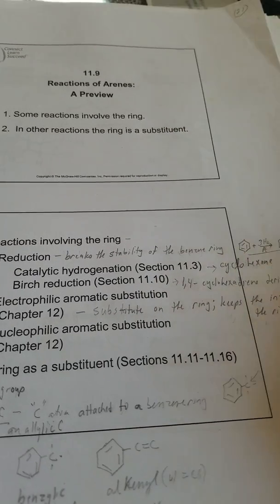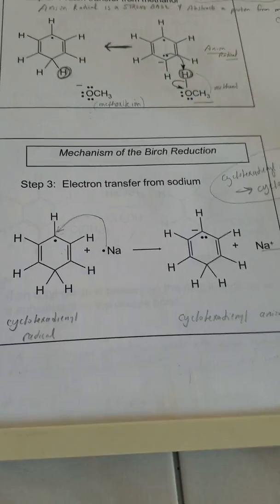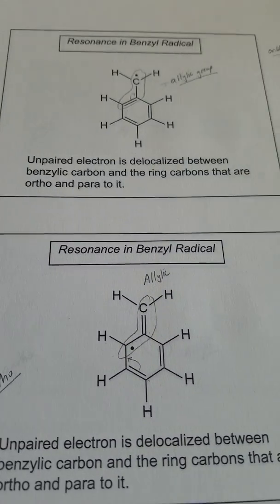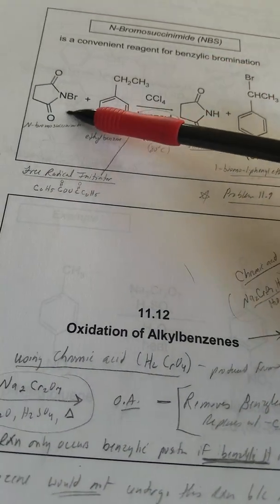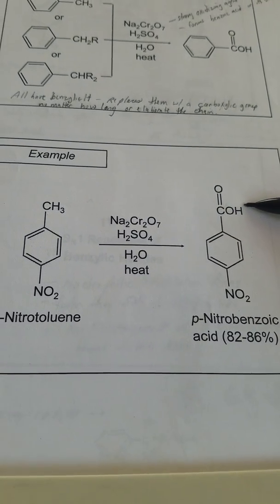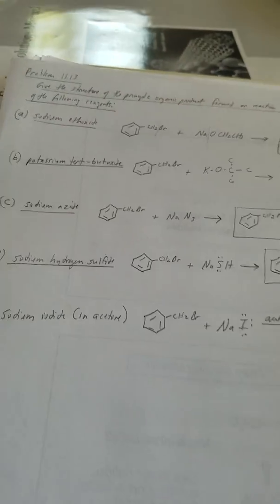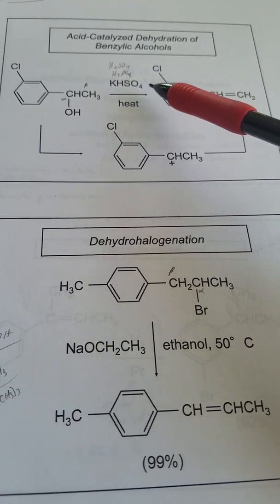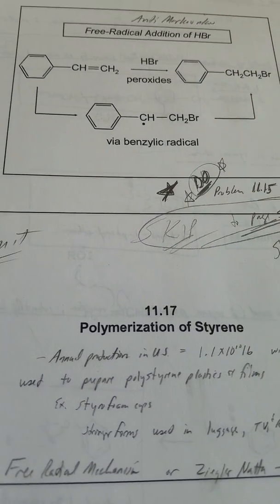Dr. Humphries Ch. 12 Reduction and Benzylic C Reactions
Birch Reduction, Free Radical Halogenation and Oxidation of Alkylbenzenes, reactions of benzylic halides. Prep and Reactions of Alkenylbenzenes